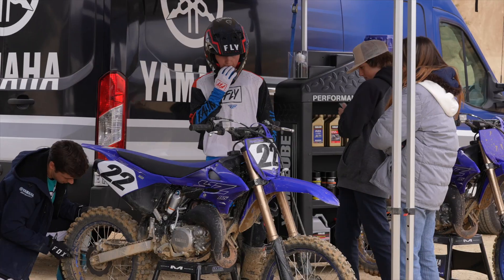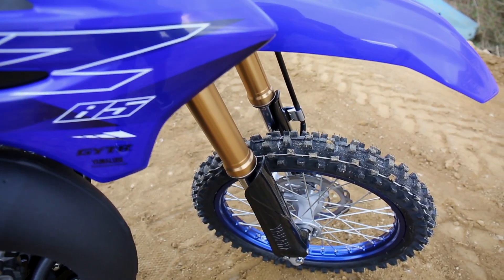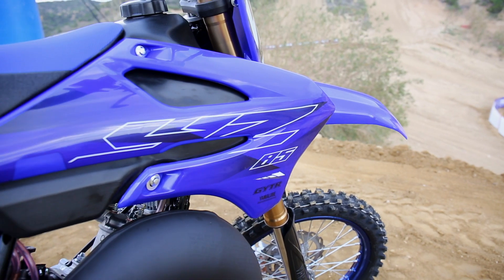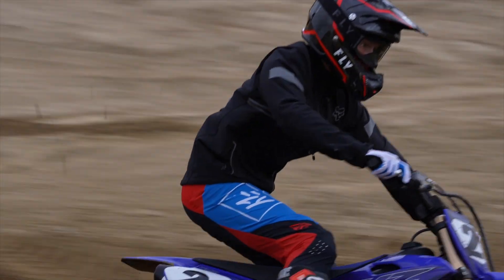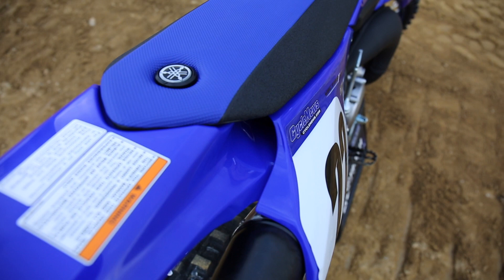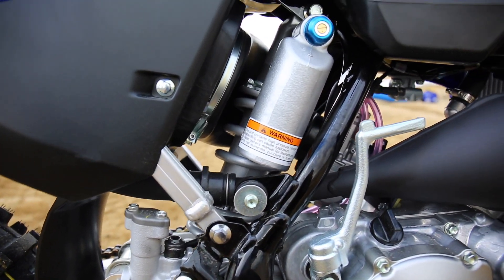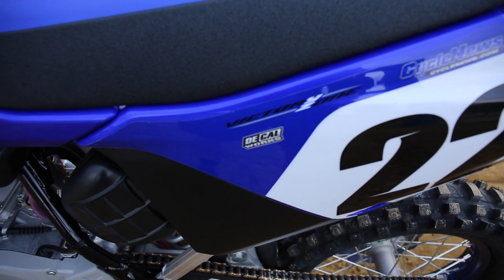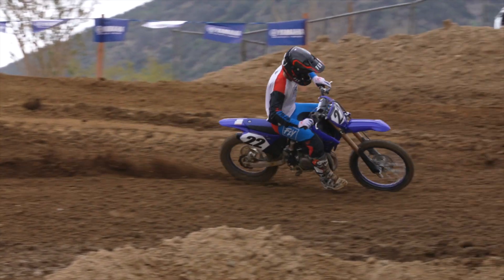2022 Yamaha YZ85 First Ride - Cycle News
The YZ85 is redesigned for 2022 with new body work and a new Large Wheel option. We headed out to a breezy Glen Helen with test rider Hudson Zeber to get our first laps on this mini machine.

The world of mini riding and racing is alive and well and brands like Yamaha are taking notice. The YZ85 has been a staple in the minibike scene since, well, practically the beginning. It's the bike that catapulted careers for champs like Josh Hill and Chase Sexton and continues to be a platform for riders and racers alike. For 2022, the YZ85 received a shopping list of new enhancements, many of which mirror those of the larger YZ125 and YZ250 two stroke models.